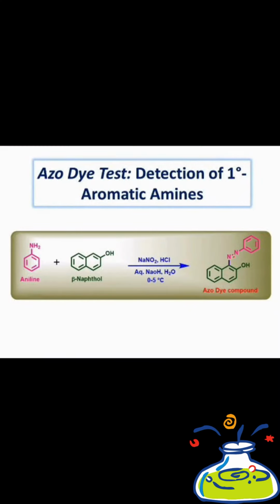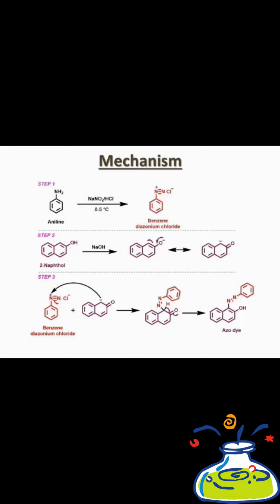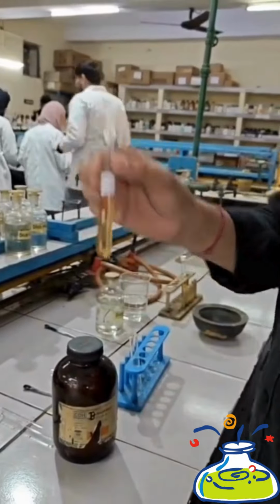Azo Dye Test: Detection of Primary Aromatic Amines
This is the theoretical and practical overview of Azo Dye test which is a quick method to identify the primary aromatic amines.